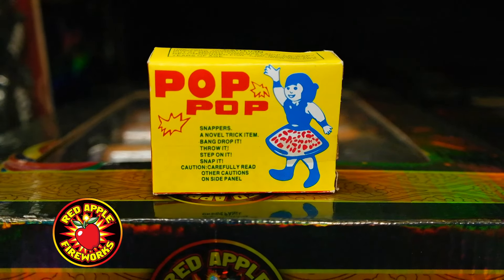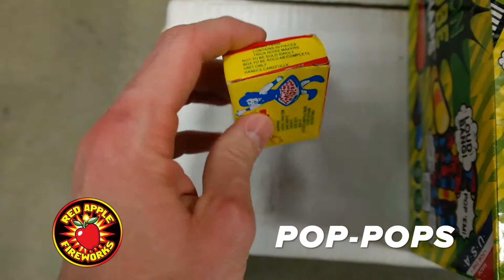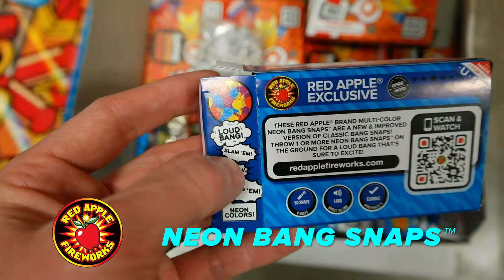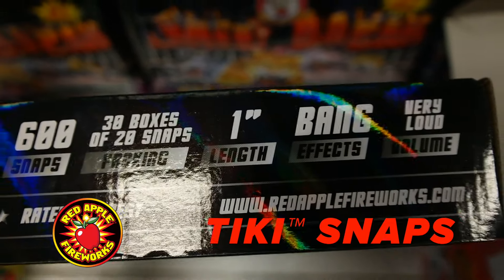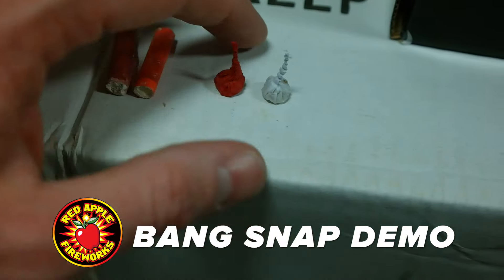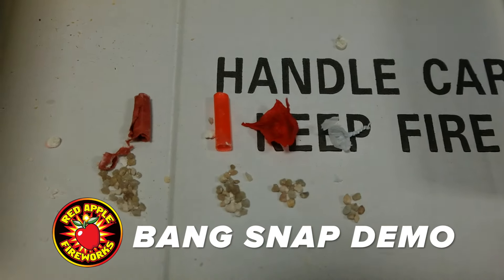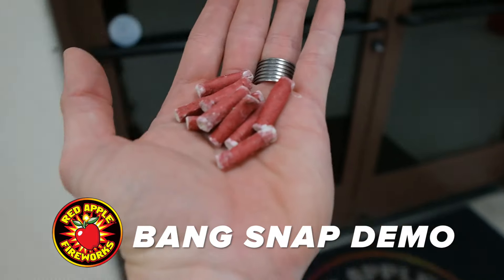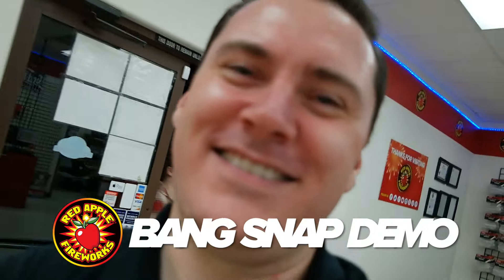Bang Snap Tour at Red Apple Fireworks Store!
Doug unboxes and demos classic pop pops, and Neon Bang Snaps, Neon Tube Snaps, and brand new TIKI Snaps!